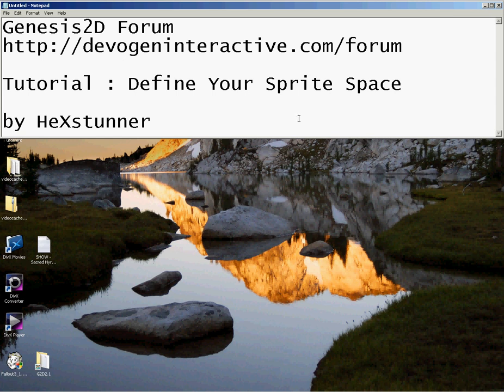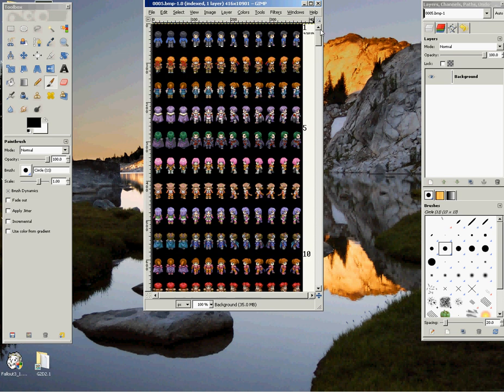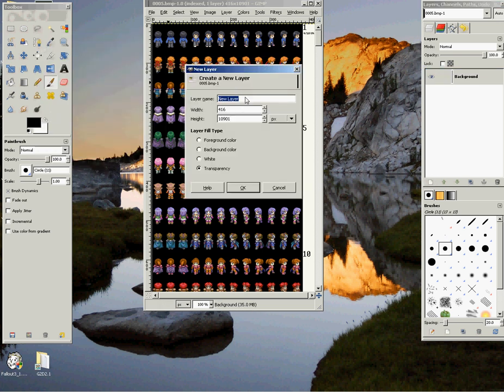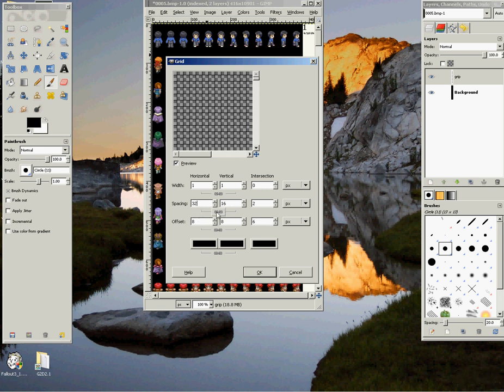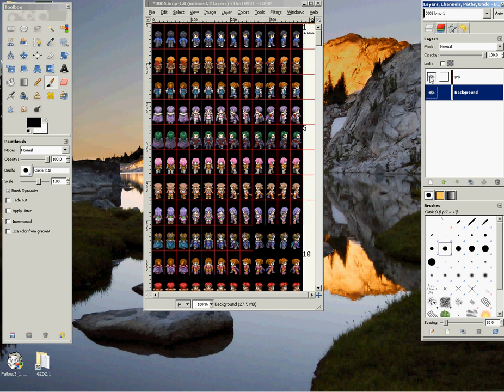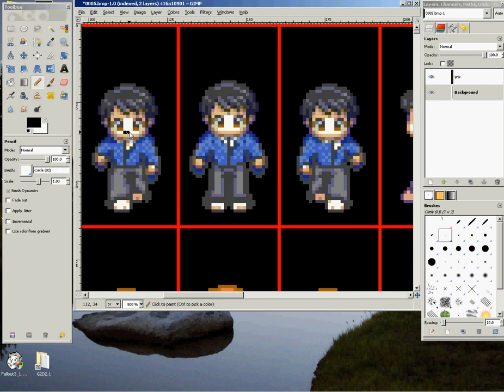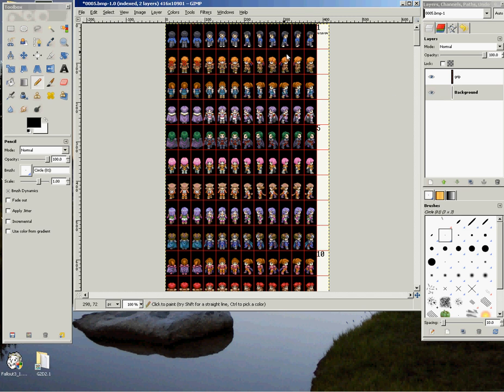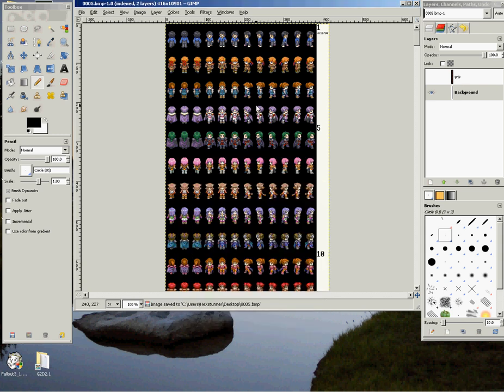Define Your Sprite Space G2D (Genesis2D) mmoRPG maker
This video will show you, what is the space available for you to edit in a tile set.

I am using G2D (Genesis2D), gimp and the following information.

FILES
Files G2D Client 2.1/Main/Data/textures0, 1, 2, 3 etc
This is a texture files
32x32 offset 0
Files G2D Client 2.1/Main/Data/0001.bmp
96x96 offset 0
Files G2D Client 2.1/Main/Data/0002.bmp
32x32 offset 0
Files G2D Client 2.1/Main/Data/0003.bmp
96x96 offset 0
Files G2D Client 2.1/Main/Data/0004.bmp
32x32 offset 0 - 1st Half
32x32 offset 0x22 - 2nd Half
file G2D Client 2.1/Main/Data/0005.bmp
32x64 offset 0
Files G2D Client 2.1/Main/Data/0006.bmp
32x32 offset 0 - This file is a big mix but for the most part its 32x32
Files G2D Client 2.1/Main/Data/BigSprites.bmp
64x64 offset 0
Files G2D Client 2.1/Main/Data/players.bmp
32x64 offset 0